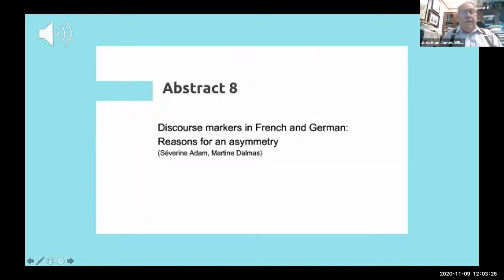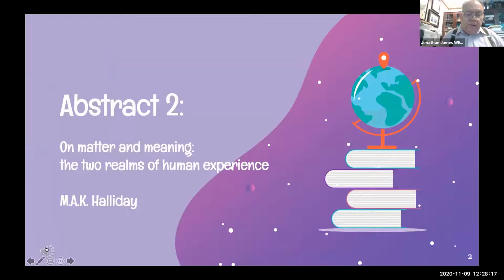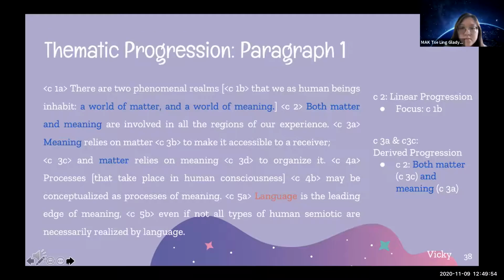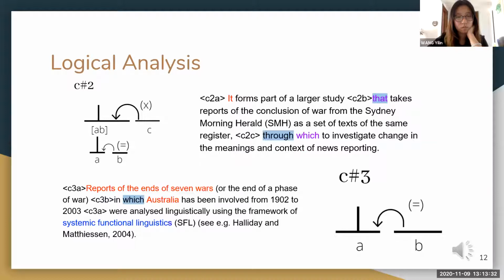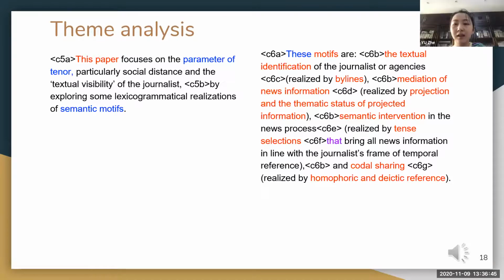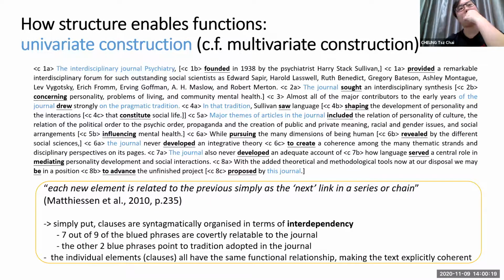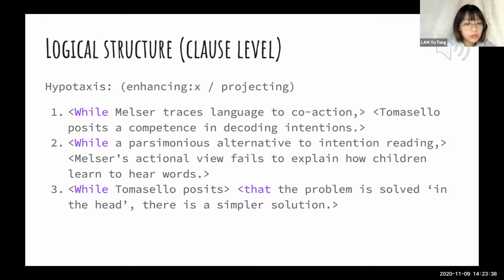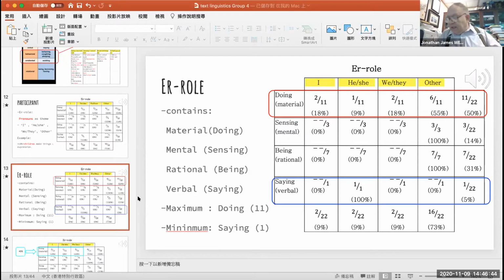LT3213 Week 11 presentations